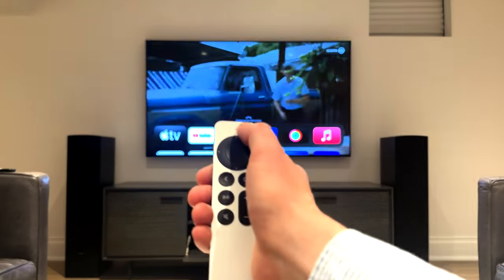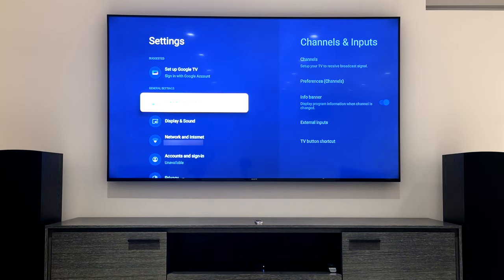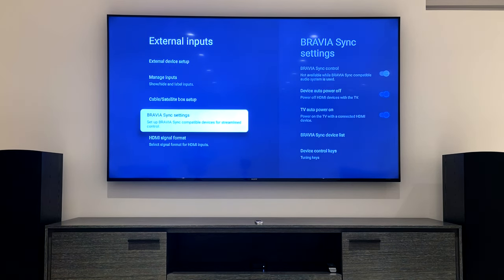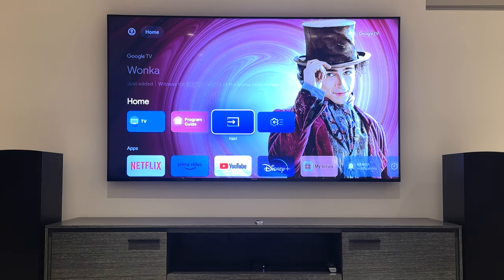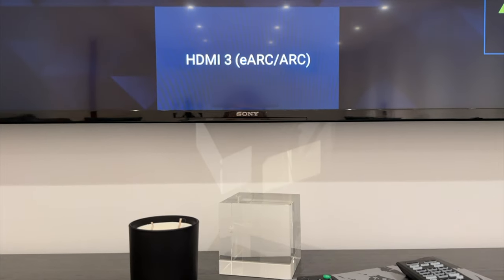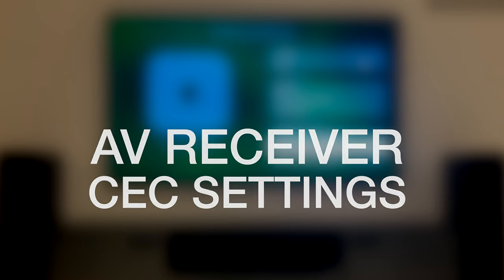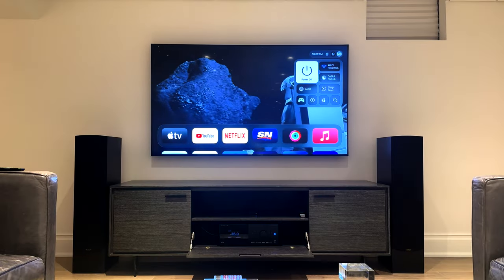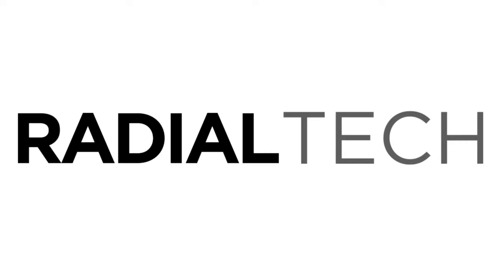Control Volume & Power Using Your Apple TV 4K Remote: A Guide to Setting up HDMI CEC with Apple TV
This video will help you unlock the potential of HDMI CEC (Consumer Electronics Control) and lets you create a one-remote setup for your home AV system or home theatre setup.  By enabling CEC Control on your devices, you can use your Apple TV 4K remote to turn all the devices on and off at once, as well as controlling the volume of your AV receiver with a single remote.

Click here for a list of different brand's names for CEC